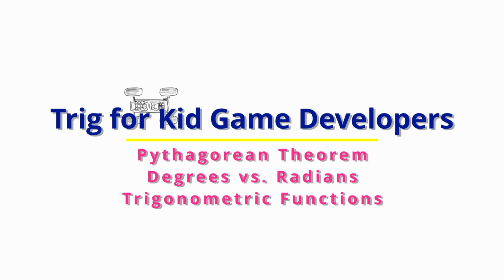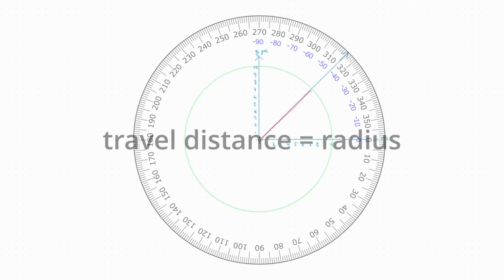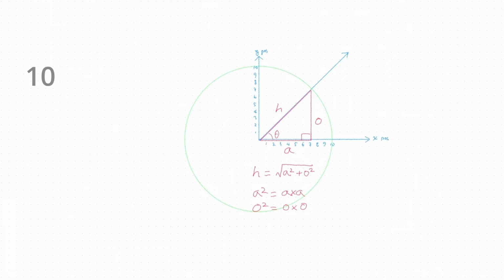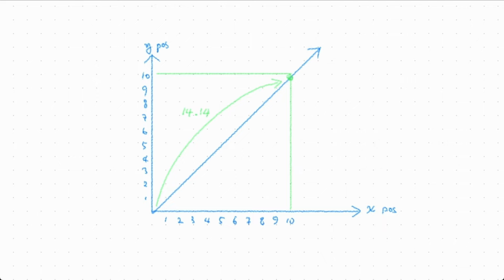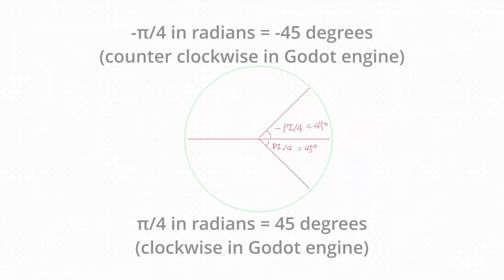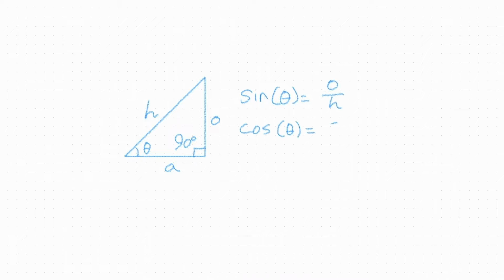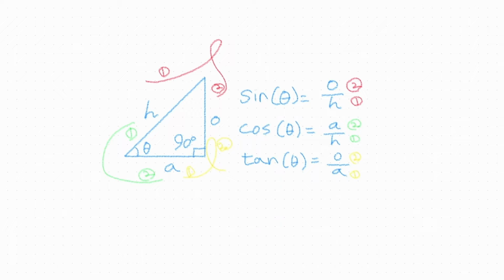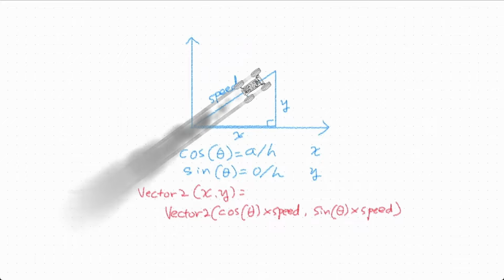Math For Kid Game Developers - Pythagorean Theorem and Trigonometry (Godot Engine)